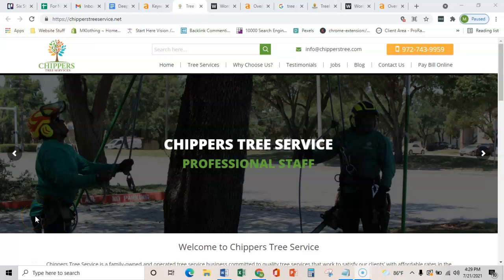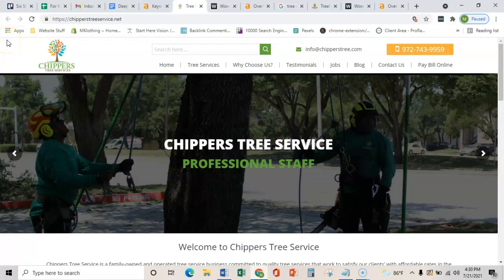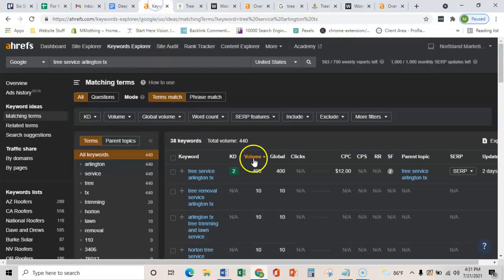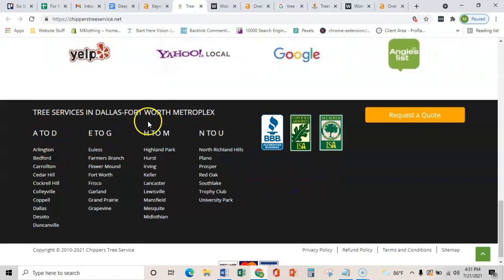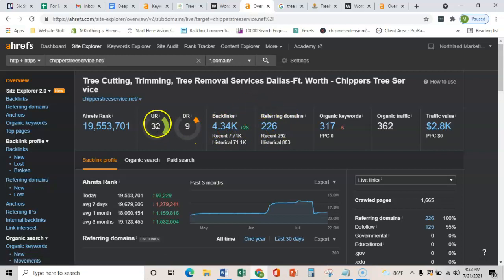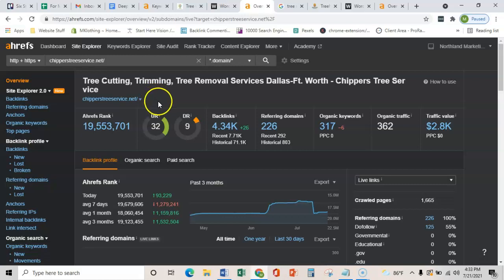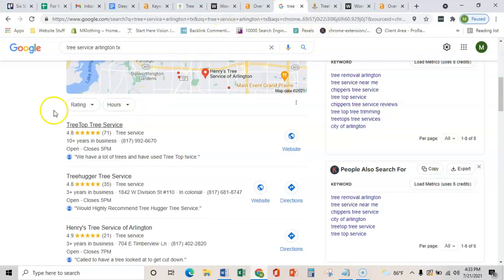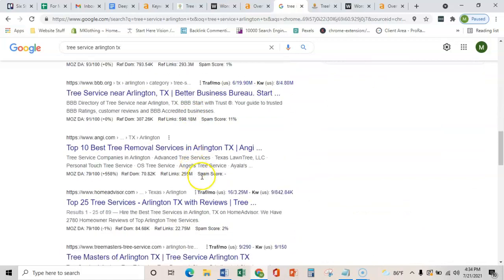Chippers Tree Services website Audit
Max helps Ramiro from Chippers Tree Services by explaining the 3 main things that can help rank their website in Google and gain more customers each month.